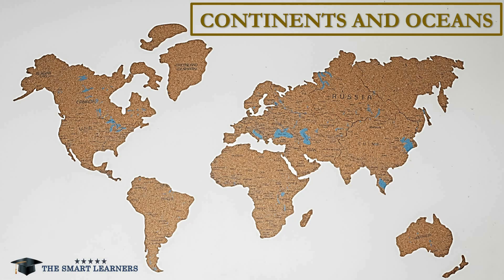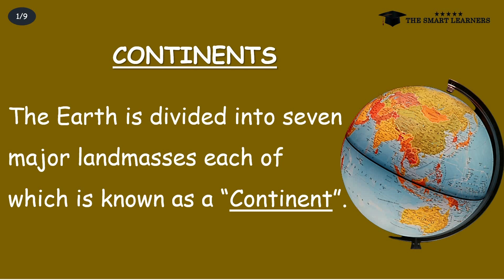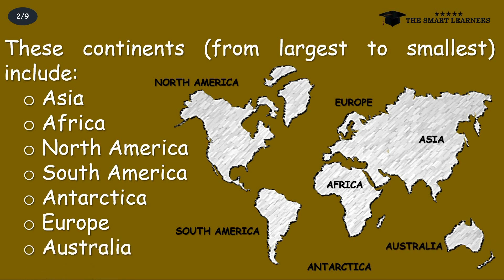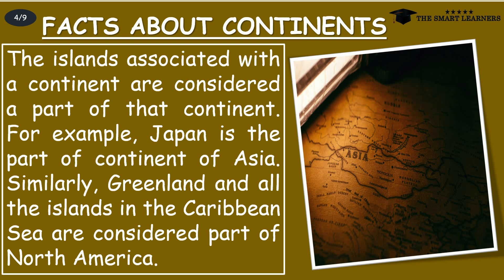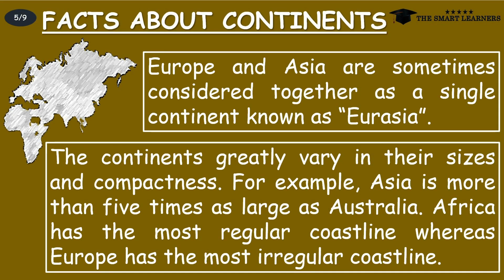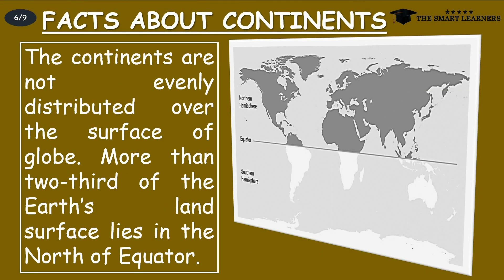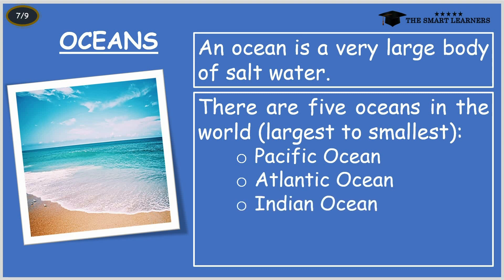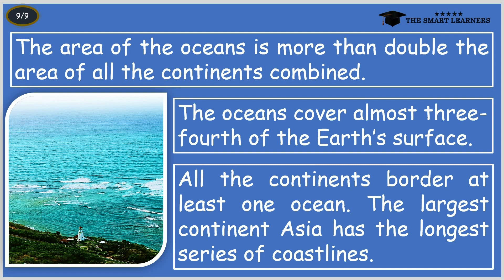Continents and Oceans| A Brief Introduction| The Smart Learners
A brief introduction of Continents and Oceans